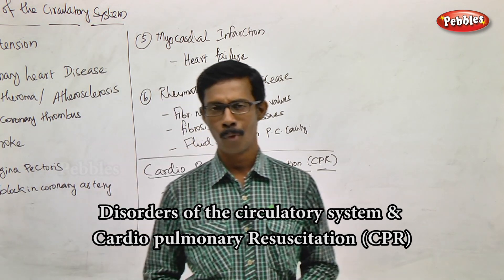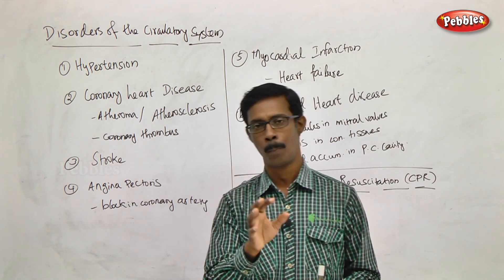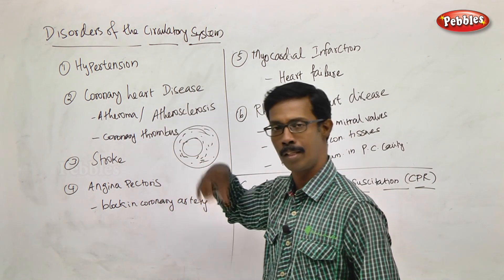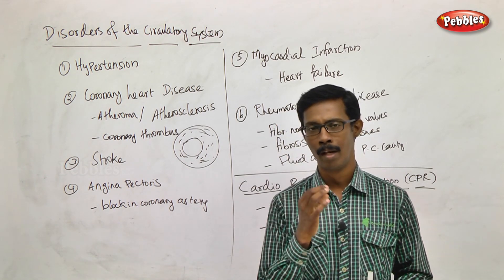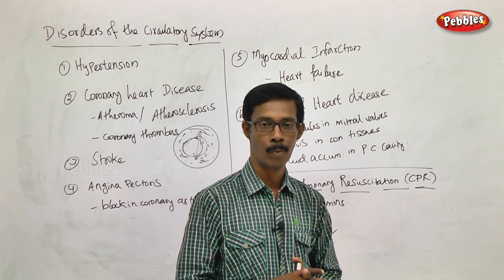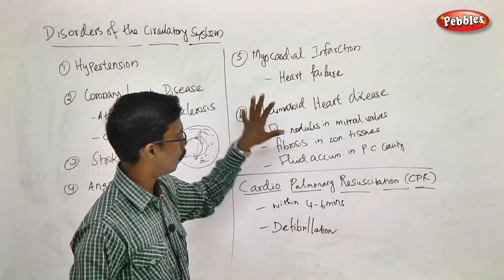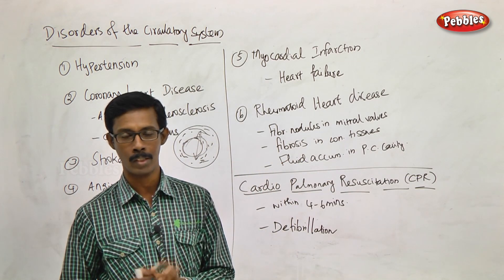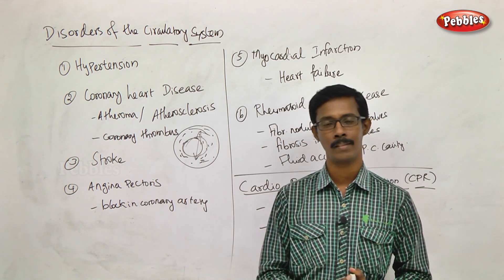TN 11th Std Zoology || Body Fluids & Circulatio || New Syllabus - 2018 || Ch -07 - Part 09 || VOL 1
TN 11th Std Biology-Zoology || Body Fluids and Circulation || New Syllabus - 2018 || Unit 03 Ch 07 || Part 09 || VOL 1
 according to SCERT Pattern
TN 11th Std Biology-Zoology Body Fluids and Circulation
Unit Name : -  03
Chapter Name : -  Body Fluids and Circulation  -  Part - 09

This Session is about :-  Disorders of the circulatory system

Chapter Outline

7.1  Body fluids
7.2  Blood vessels – Arteries, Veins and capillaries
7.3  Circulatory path ways
7.4  Human circulatory system
7.5  Double circulation
7.6  Regulation of cardiac activity
7.7  Disorders of the circulatory system
7.8  Cardio pulmonary Resuscitation (CPR)